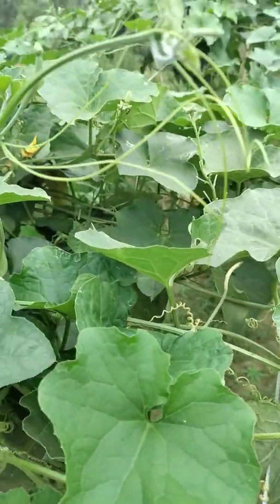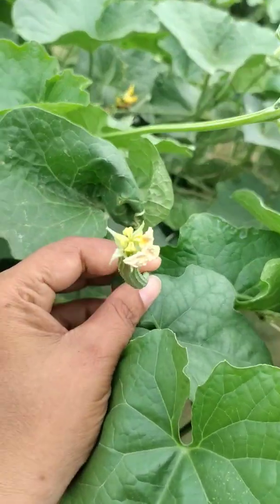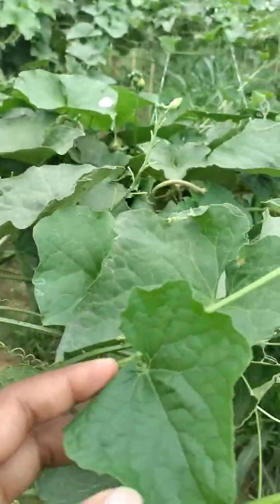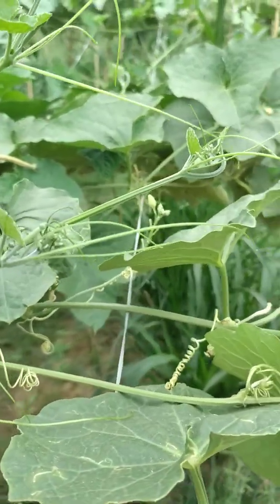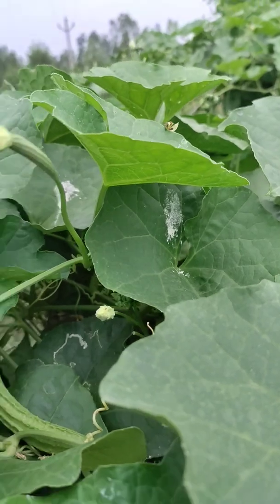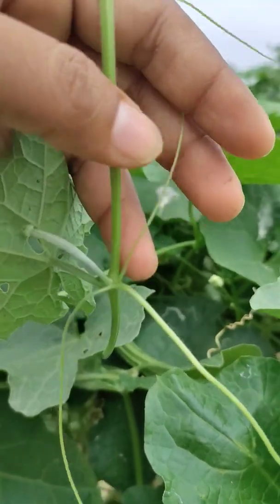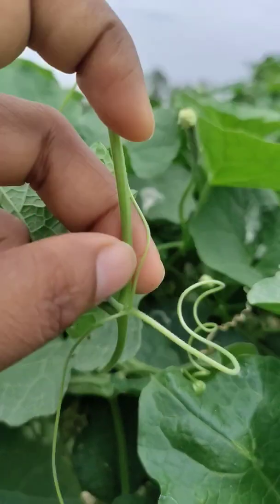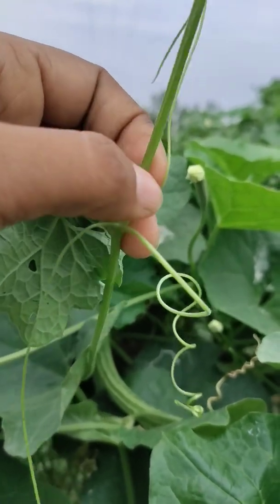Luffa aegyptiaca#/ Sponge Gourd Plant#/Touri Plant#/Chinese okra# Extra-Axillary stem tendrils#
simple information of Luffa plant , it's fruit,tendril and all over appearance of Luffa plant